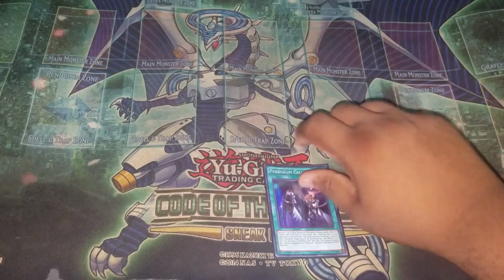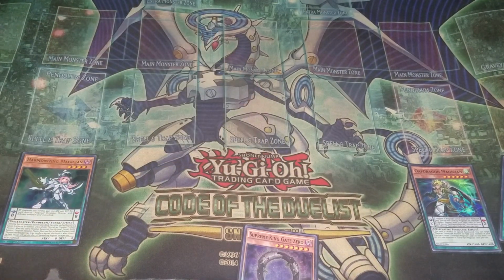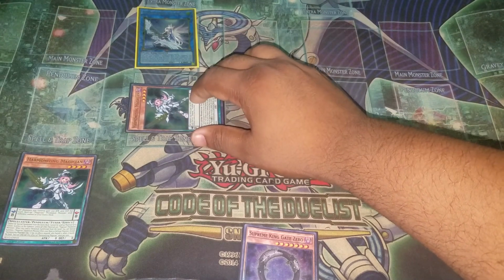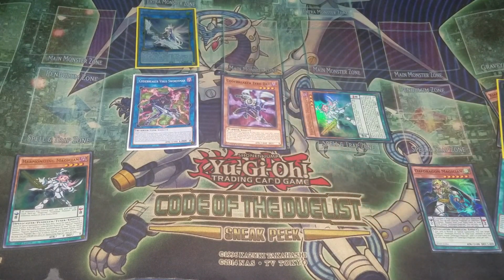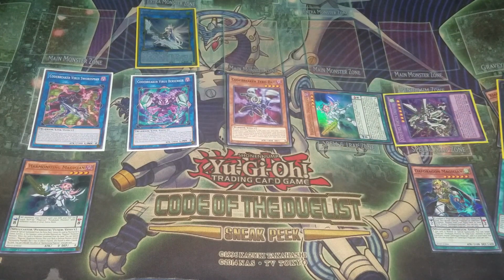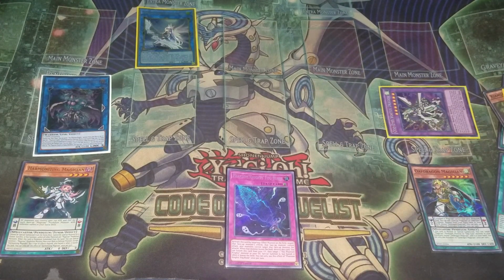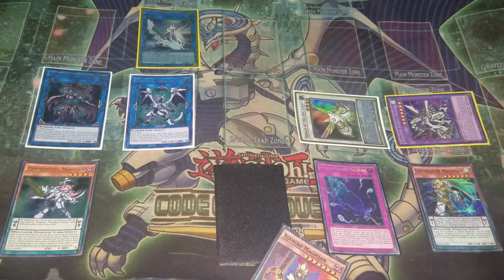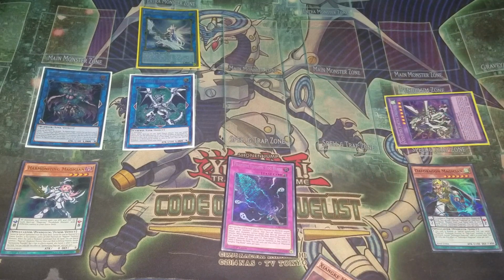Pendulum magician combo 4 November 2021 Format (3 Cards= 7 INTERRUPTIONS)